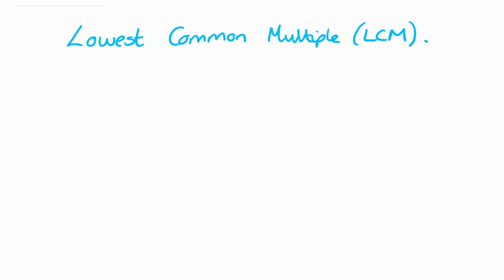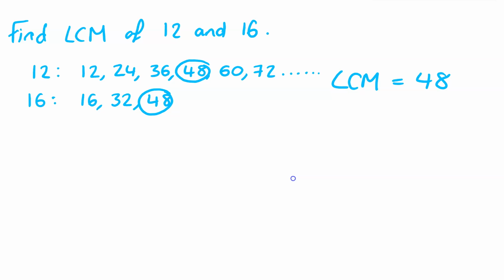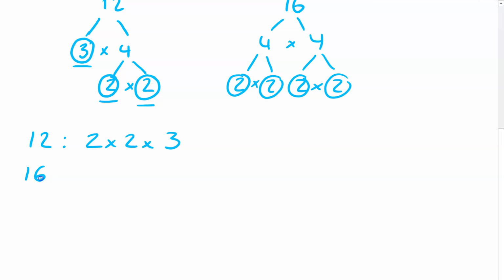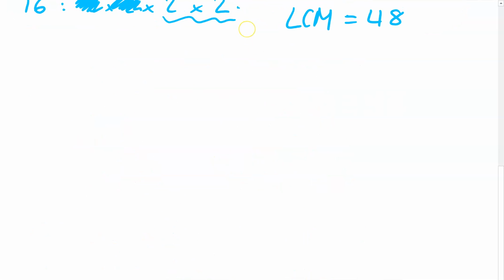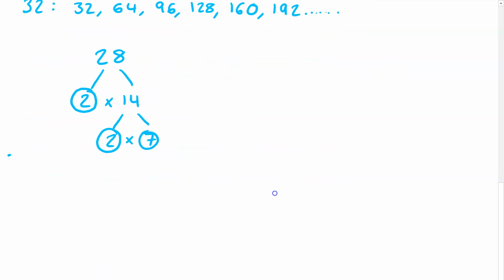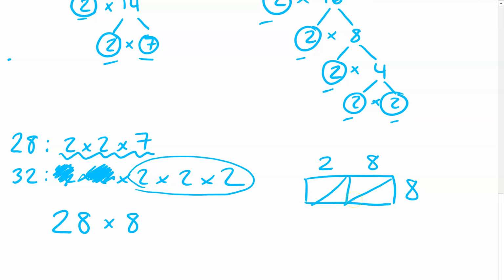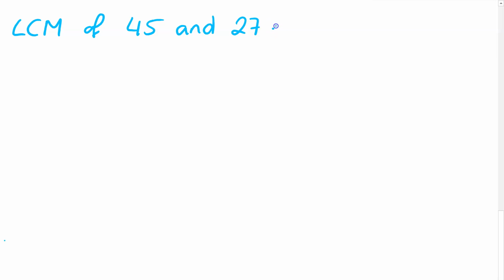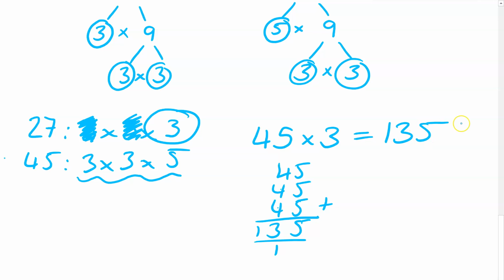Lowest Common Multiple LCM